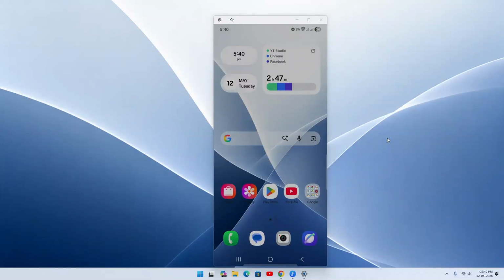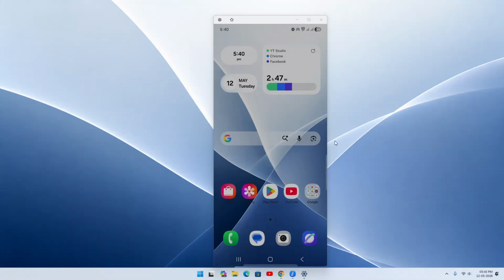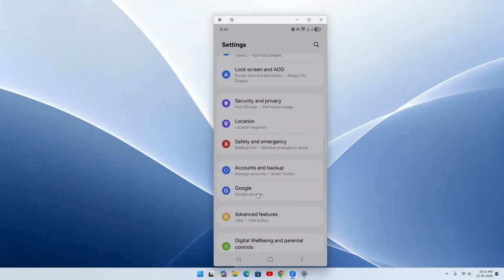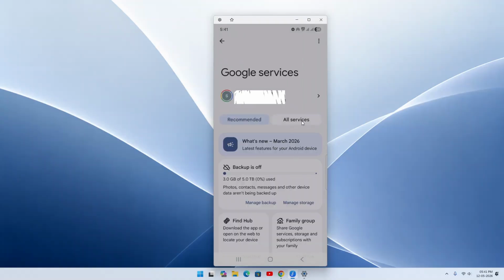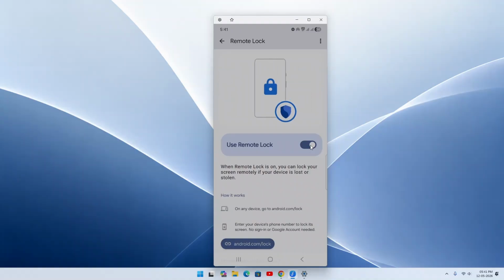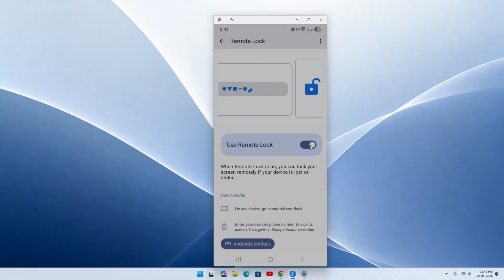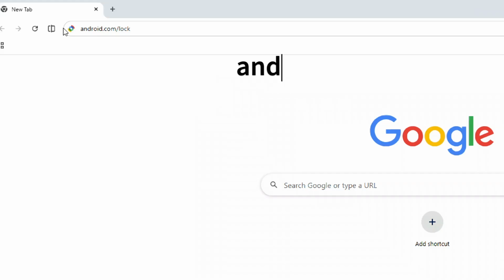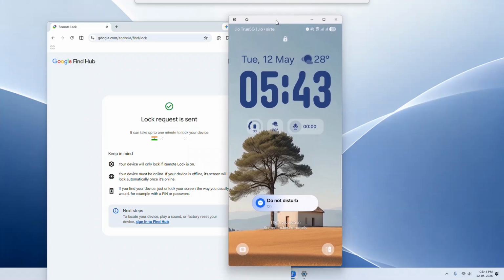How to lock your Android smartphone remotely using your mobile number ?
Lost your Android phone? In this video, learn how to lock your Android smartphone remotely using just your mobile number with Google’s official Remote Lock feature.
I’ll show you:
✅ How to enable Remote Lock on Android
✅ How to remotely secure your lost phone
✅ How Google Remote Lock works
✅ Important security settings you should enable
This feature helps protect your personal data if your phone gets lost or stolen. The tutorial is simple, beginner-friendly, and works on most Android devices.

📱 Works on:
Samsung, Xiaomi, Realme, Vivo, Oppo, Motorola, OnePlus, Pixel and other Android phones.